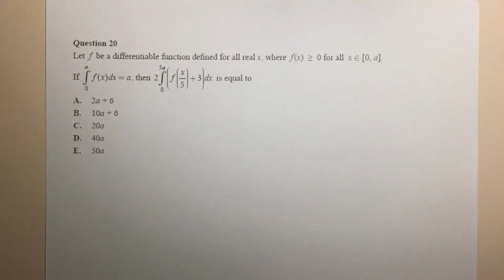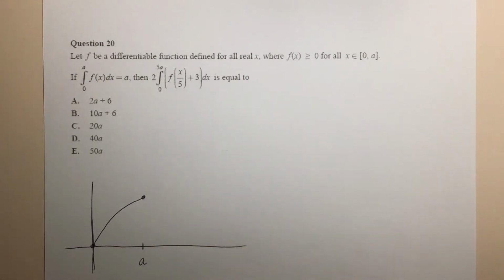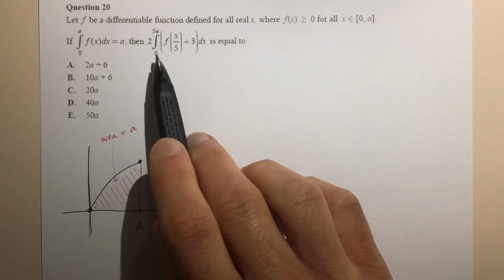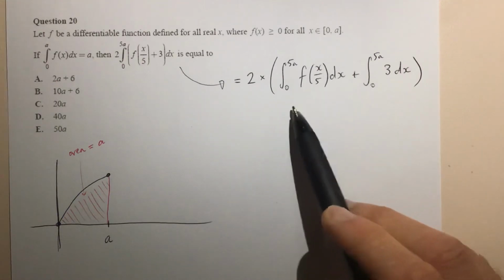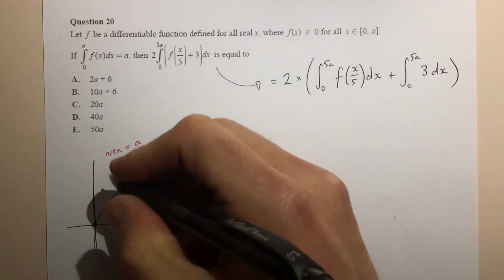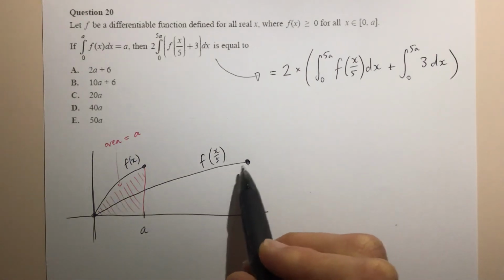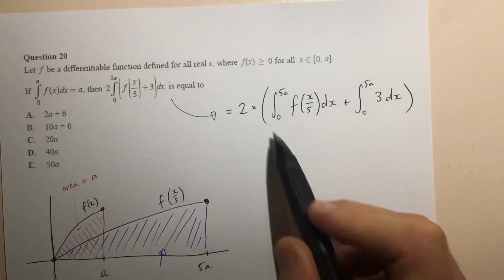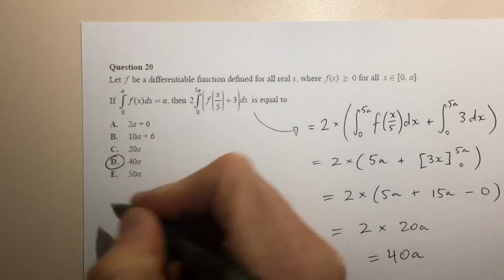Integration Exam Question 3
This example is from the end of section 11F in the RSC Methods notes.